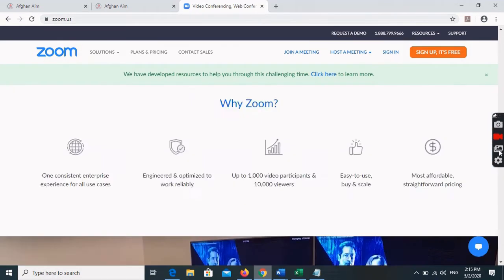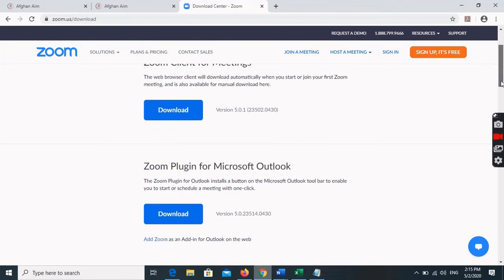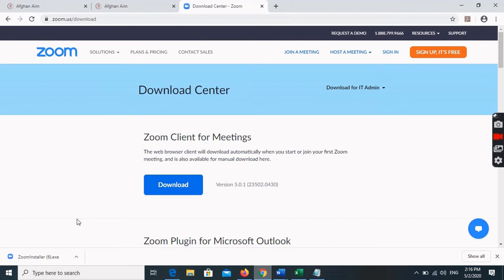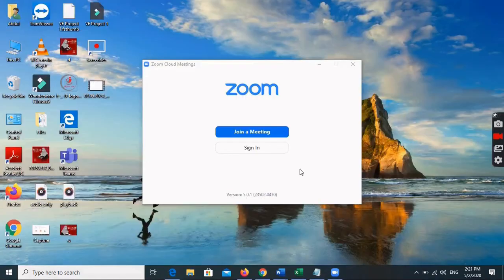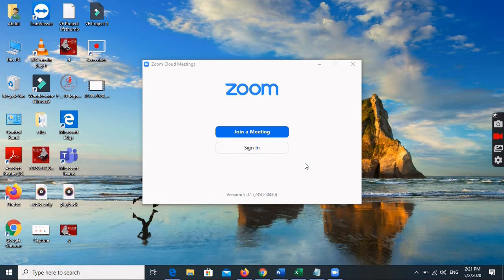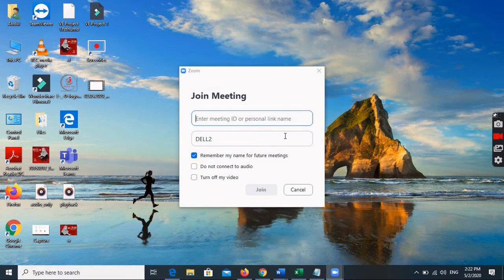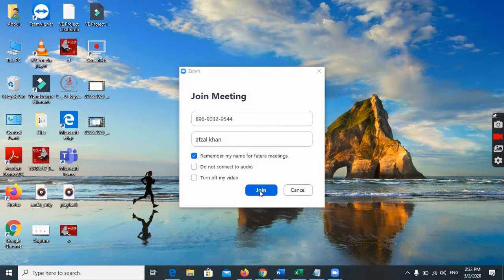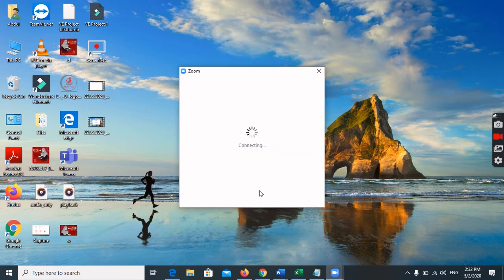Zoom Tutorial Video For PC Users